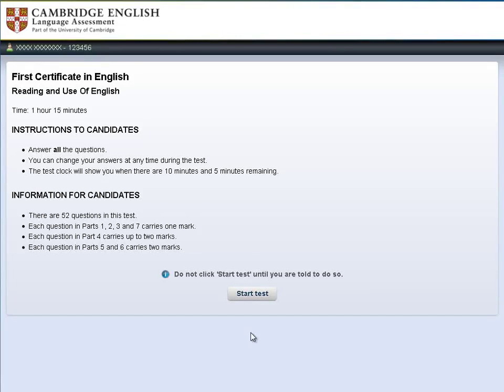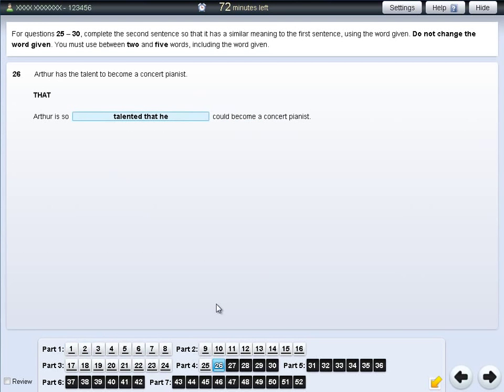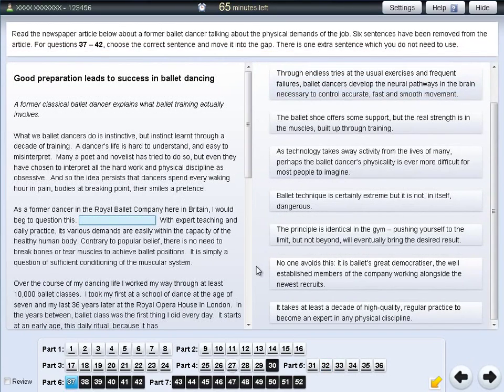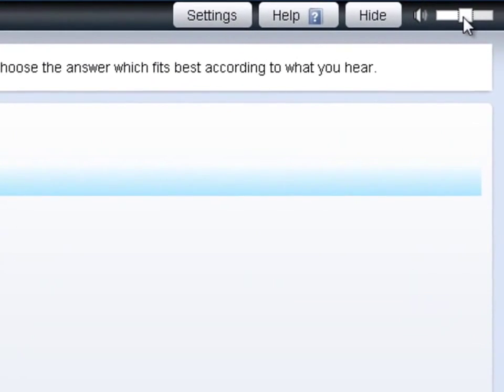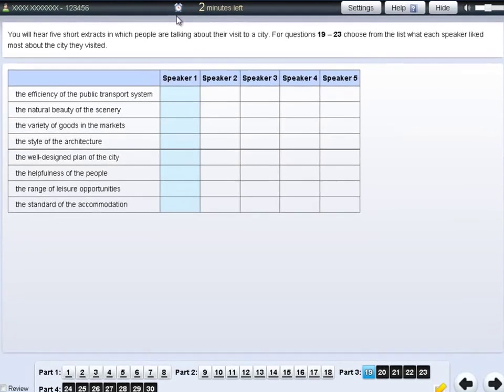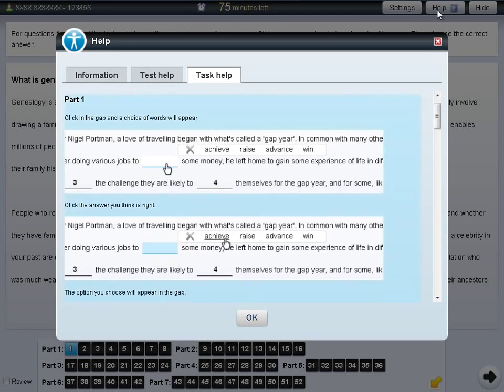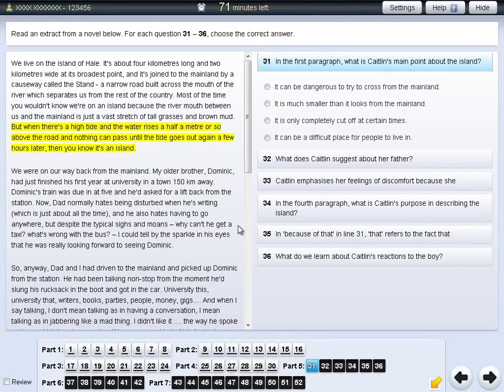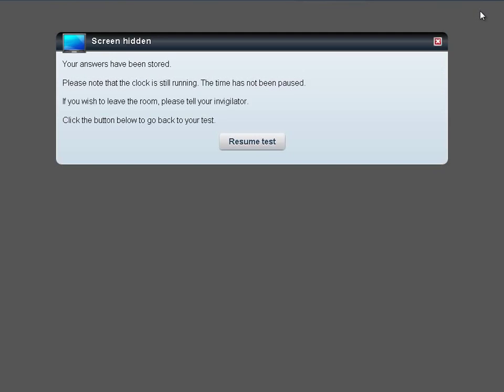CB FCEfS 2015 tutorial